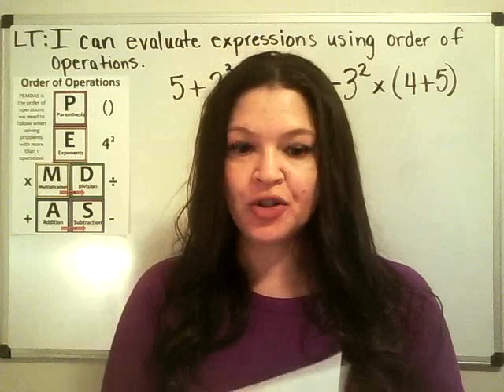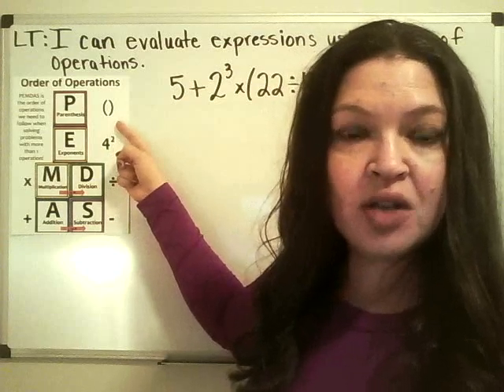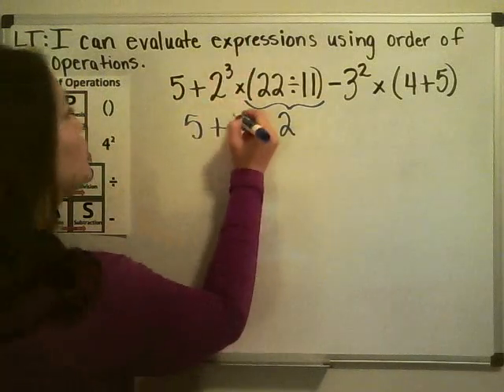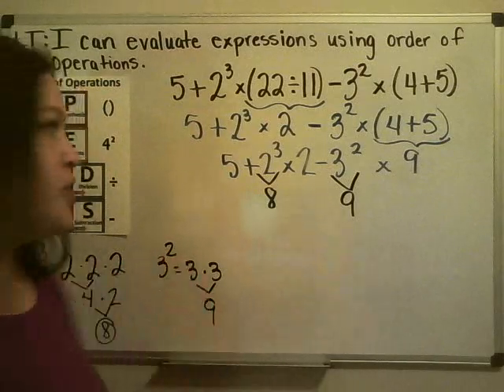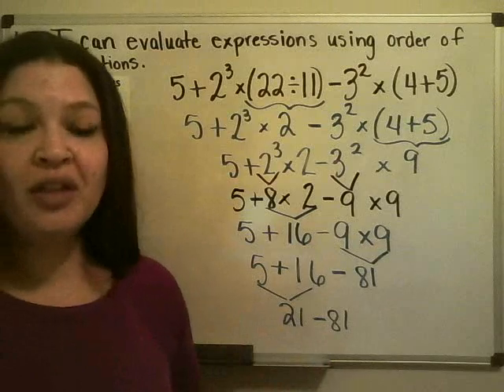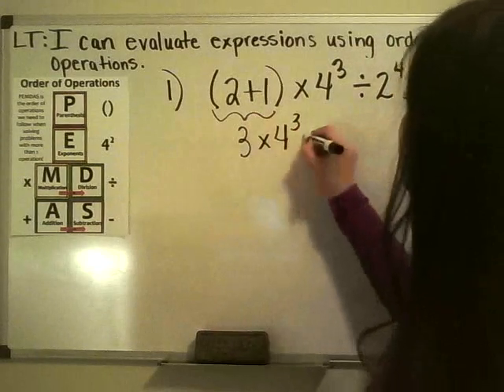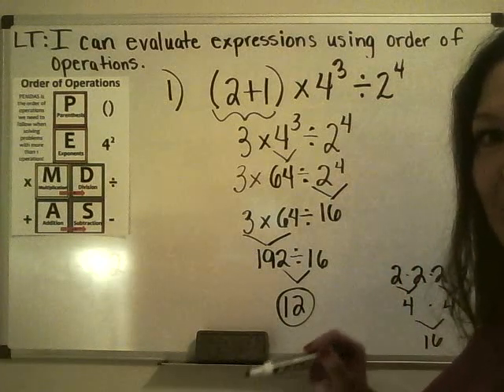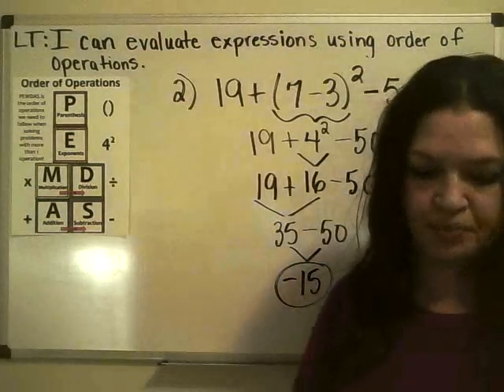Order of Operations